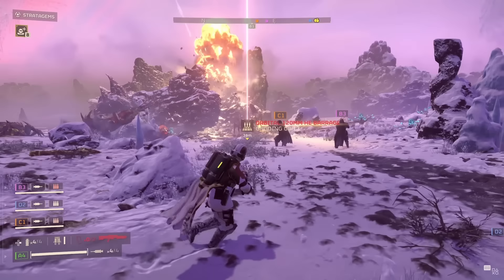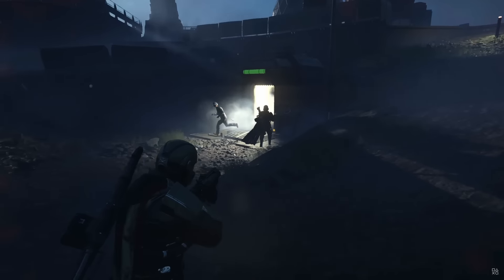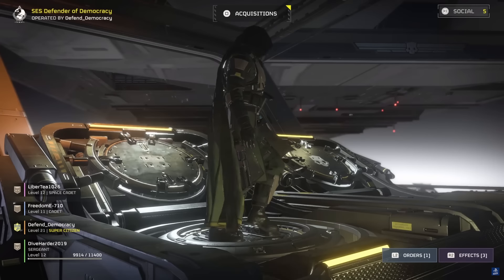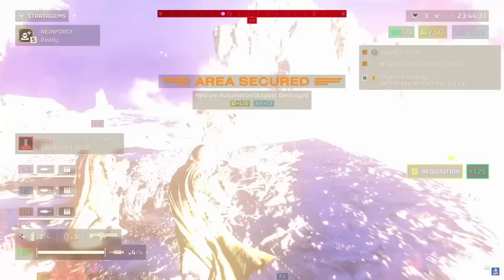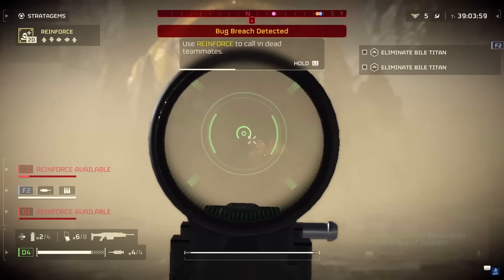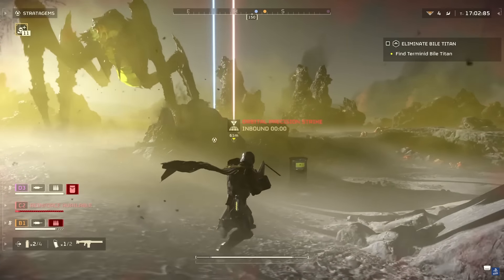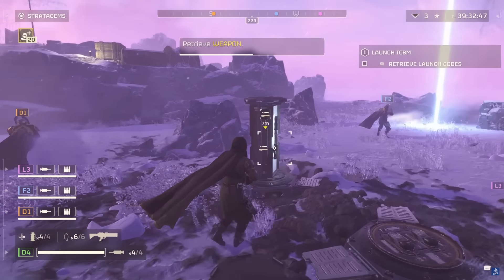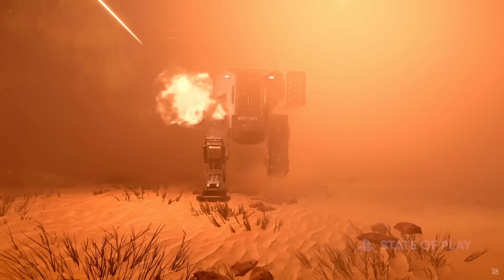Helldivers 2 Everything you need to know!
What can you expect from Helldivers 2? Here’s a drill down of what we know so far.

Chapters:
00:00 Intro
00:08 Premise
00:30 Orders, Operations, Missions
01:44 Co-op & Tactics
02:13 Enemies
02:55 Stratagems
03:57 Friendly Fire
04:41 Armor & Gunplay
05:12 Your Super Destroyer
05:55 Warbonds
07:37 Mechs!
08:26 Outro